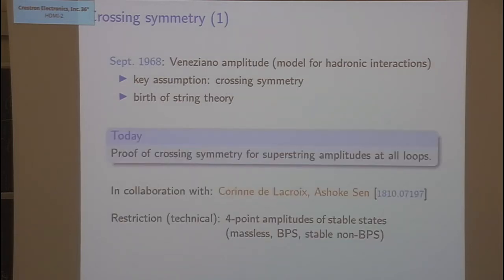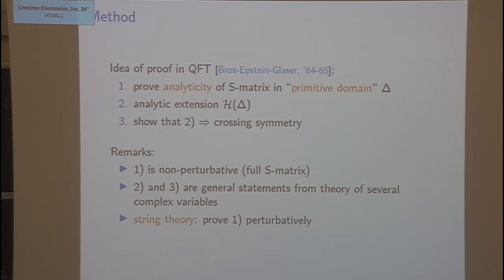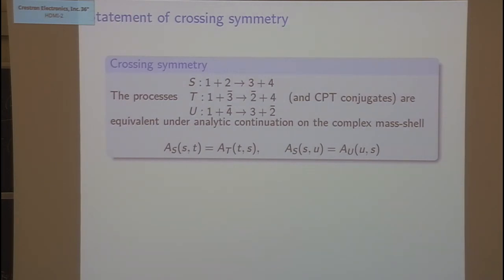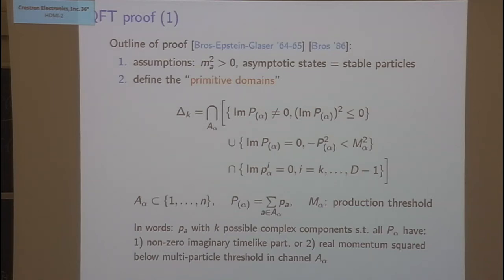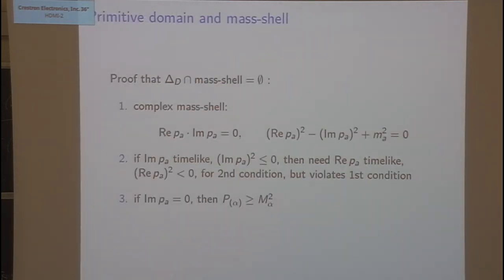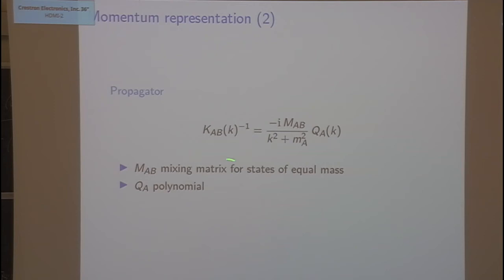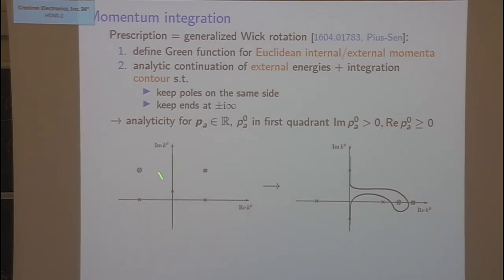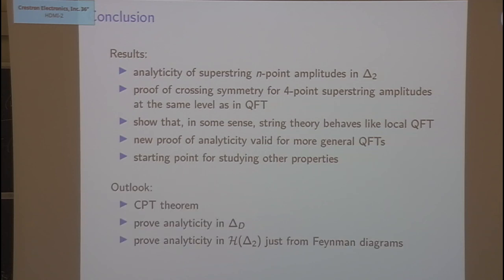Harold Erbin: Crossing symmetry in superstring theory